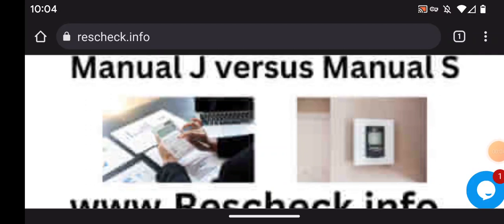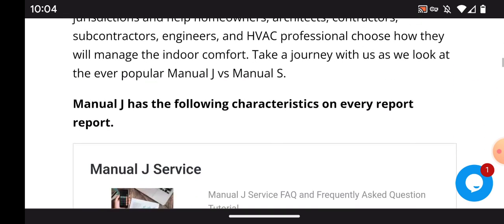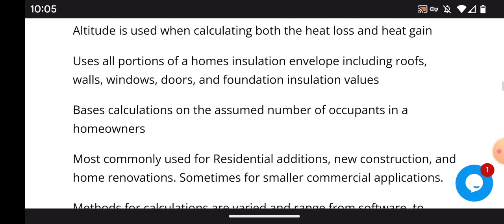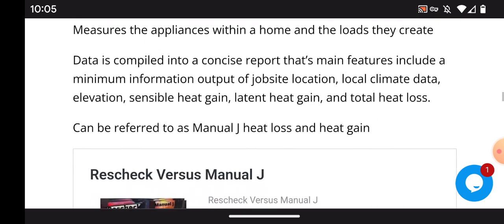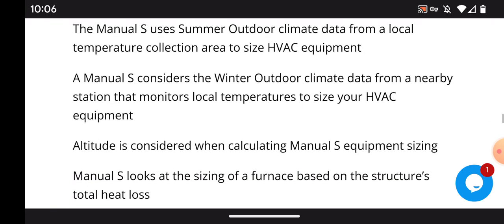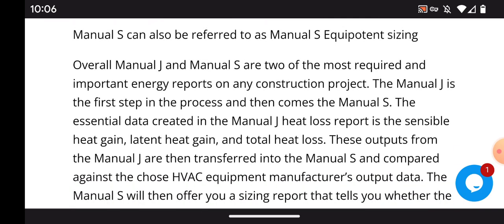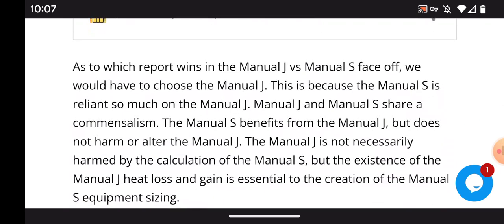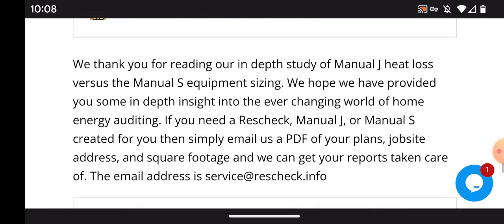Manual J versus Manual S